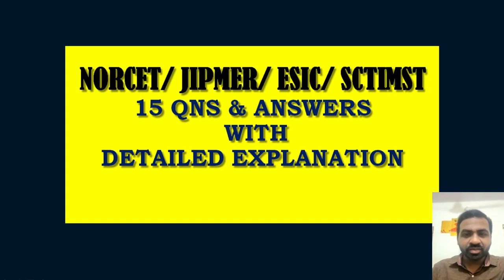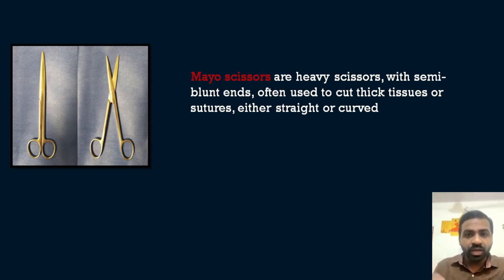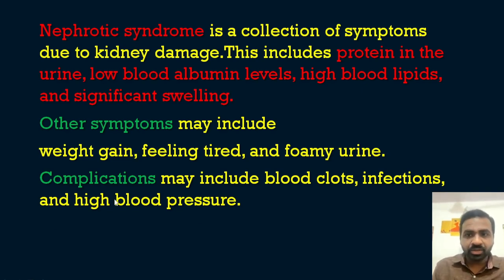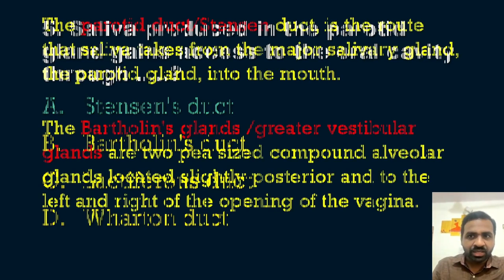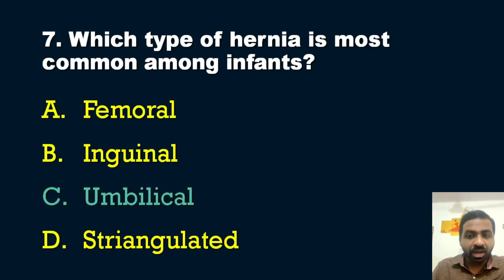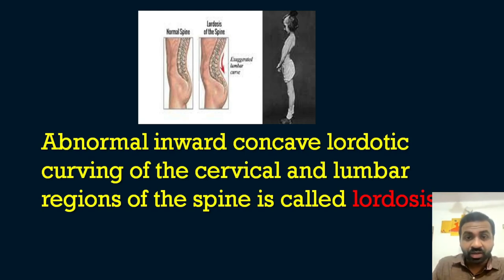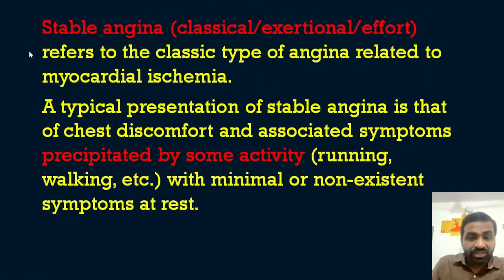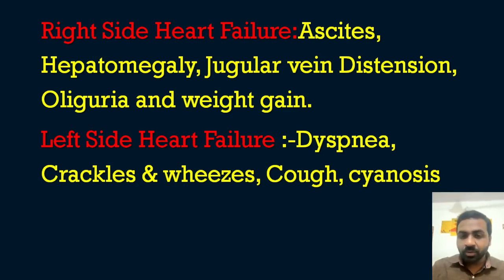AIIMS NORCET & JIPMER MCQs Series 15 | Nursing Interview Questions & Answers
This video contains 15 image based nursing questions and answers. It will be helpful for preparing AIIMS NORCET and JIPMER nursing officer exam 2022.